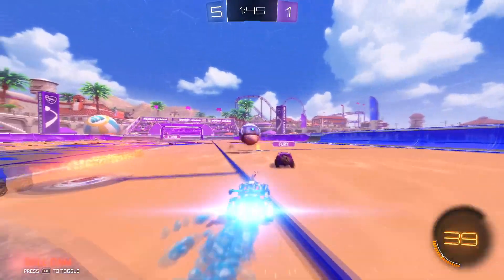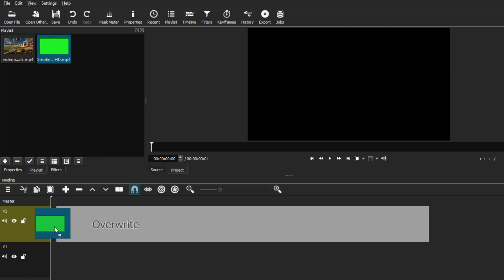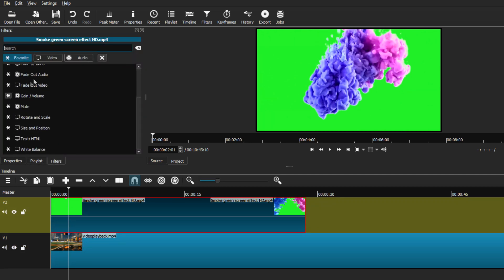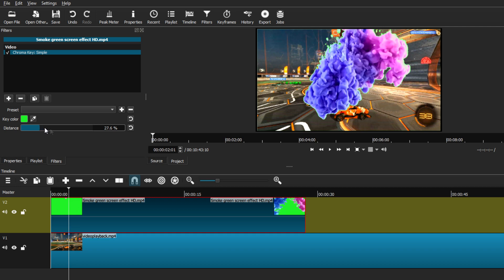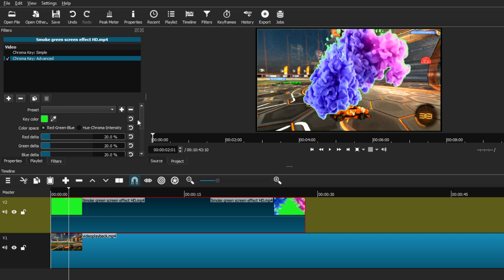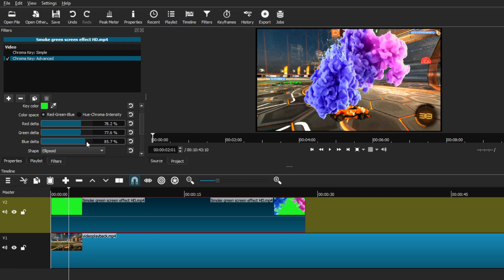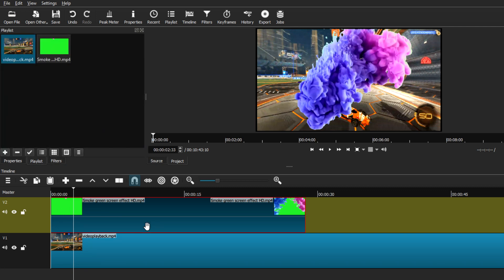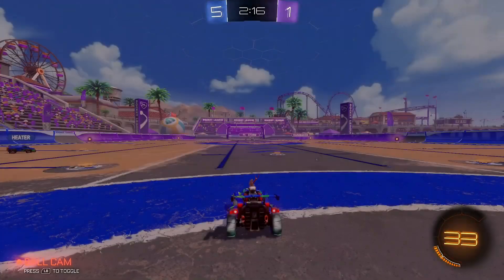How To Remove A Green Screen On Shotcut Video Editor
How to remove green screen in Shotcut || Shotcut tutorial

In Today's video, I am going to show you how to remove a green screen in Shotcut Video Editor or How to change the video background with Shotcut. There different ways in which to remove a green screen background, or even a blue screen background in the Shotcut Video Editor by the process called Chromakey, now I'll be showing you two ways in which you can do this, however, it is up to you to pick whichever way best seems to work for you.

- EJ TECH